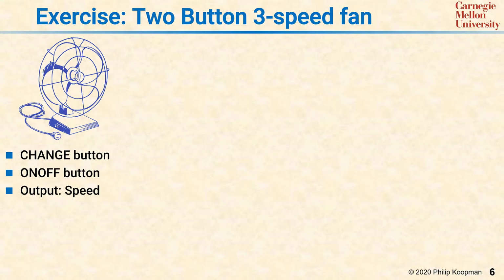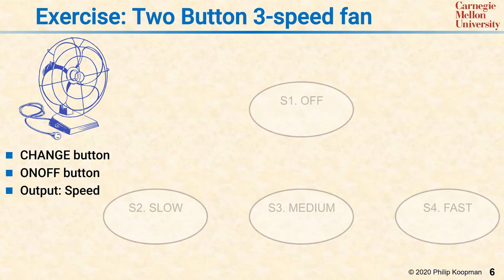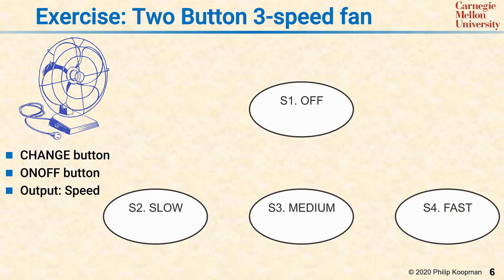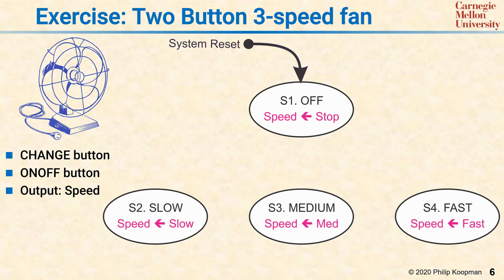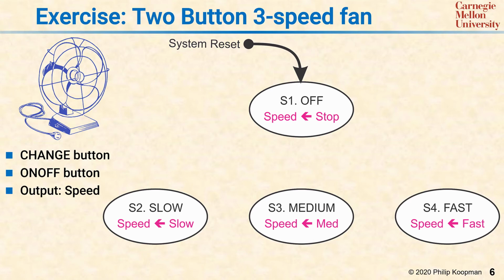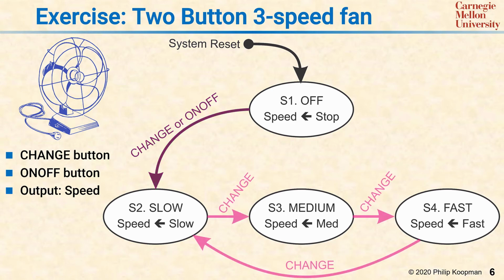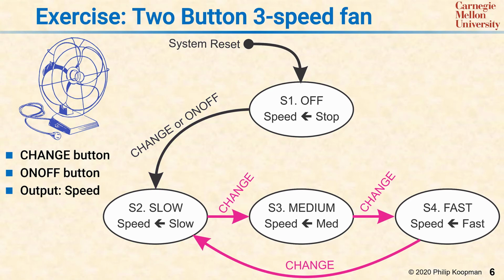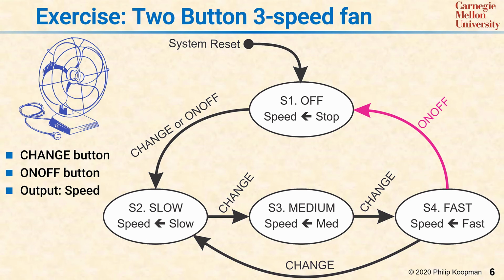L13 06 Exercise: Two Button Three Speed Fan